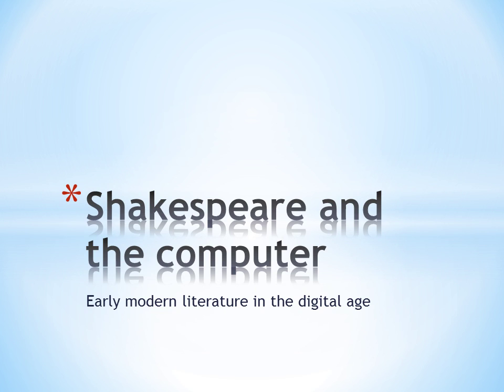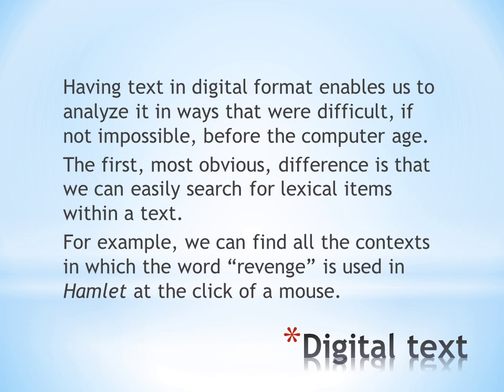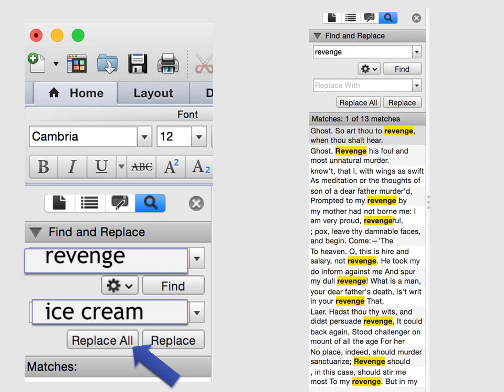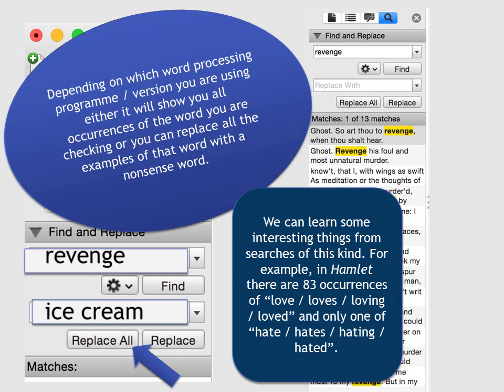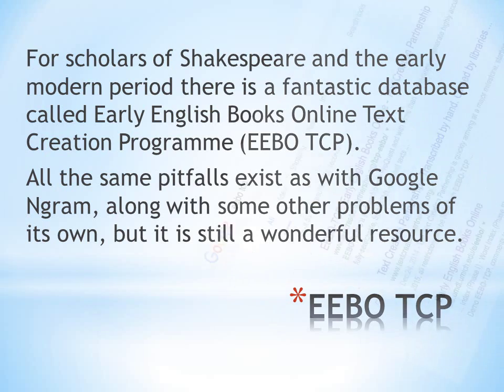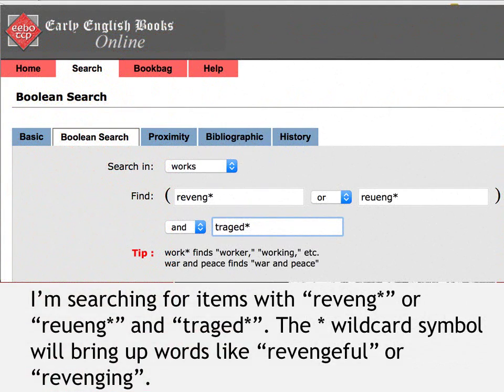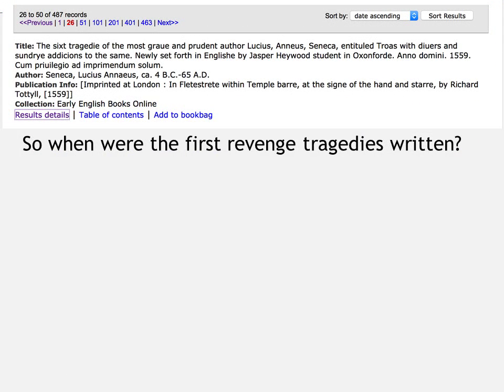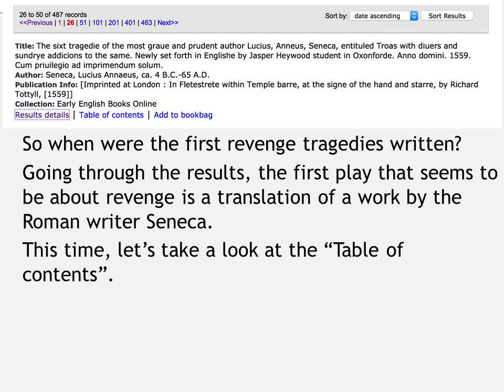Shakespeare and the computer